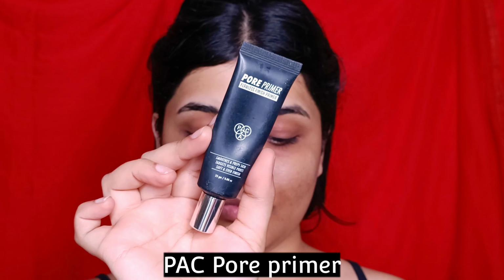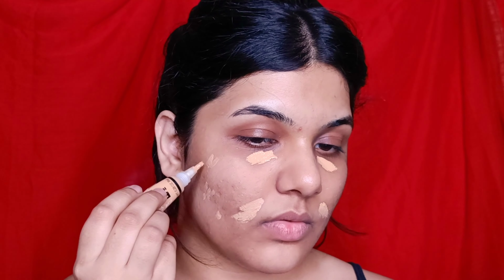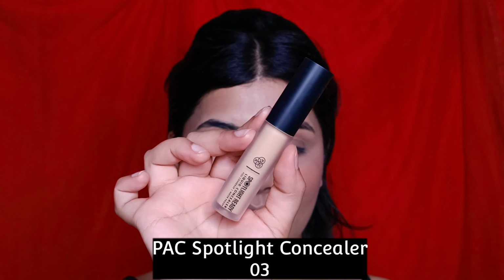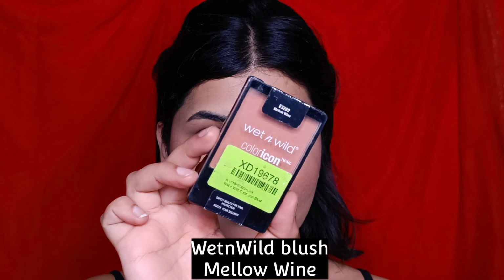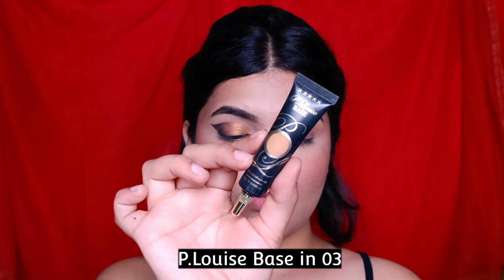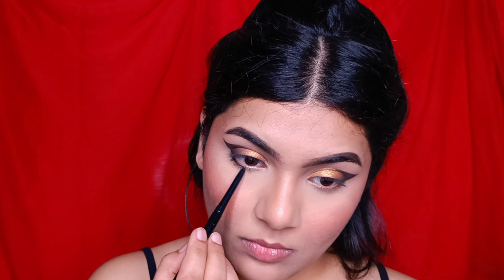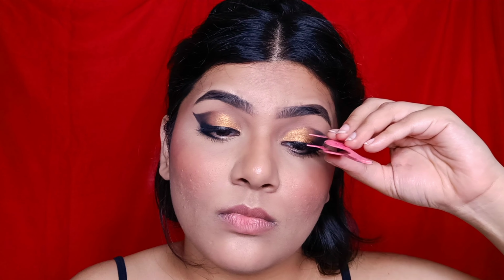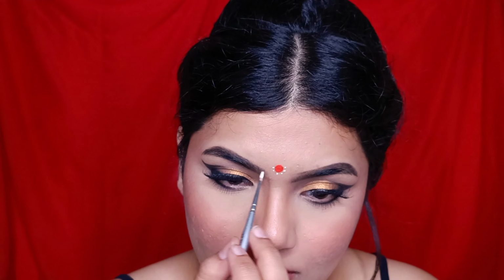DRAUPADI (Pooja sharma) MAKEUP RECREATION | EASY STEP BY STEP | Shreeya Ghunavat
Hi y'all!

Happy 2022, you guys 😍
I'm finally back on youtube. Also, this video was filmed in November but i completely forgot to upload it. So finally, here it is. Let me know what do you think of it and please let me know what more videos would you like to see from me

Products used:

Base:
PAC pore primer
Faces lip crayon in Tea rose for blush and lips
PAC spotlight concealer in 03

Eyes:
ABH dipbrow in ebony

Lips:
Gerard cosmetics lip liner in melrose place